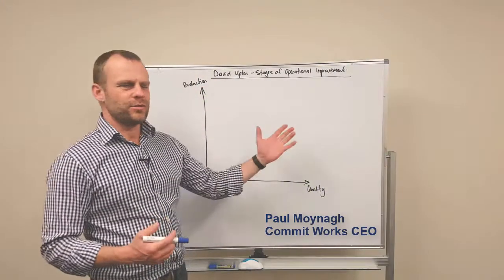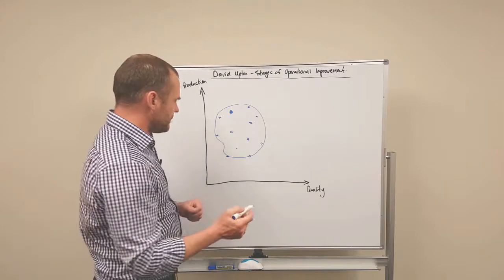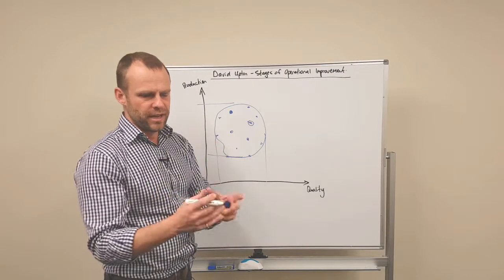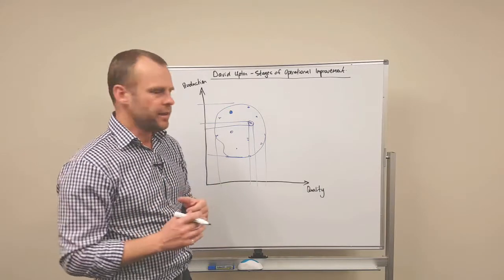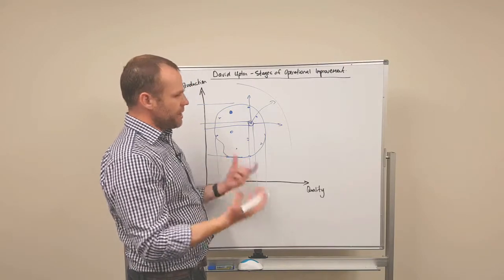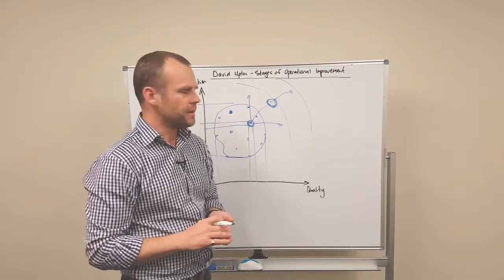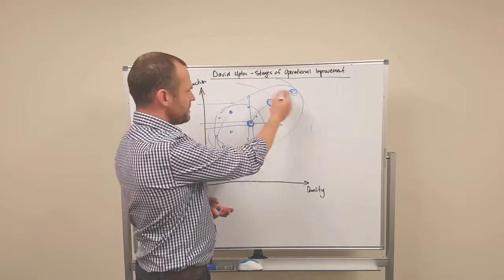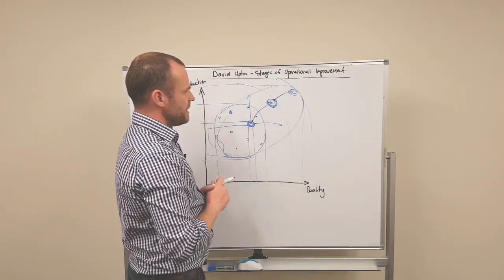How to improve production and quality in operations